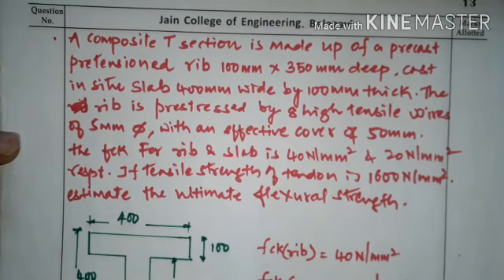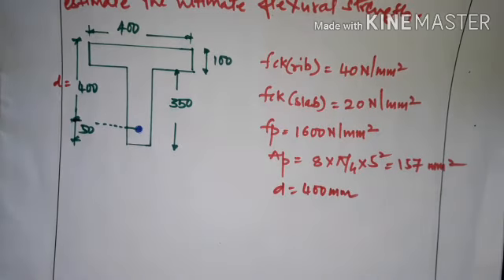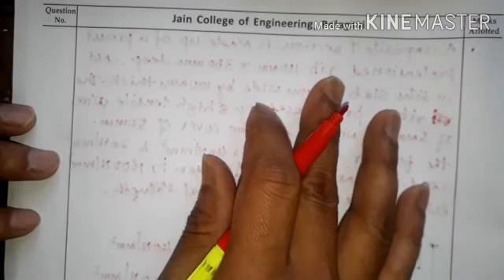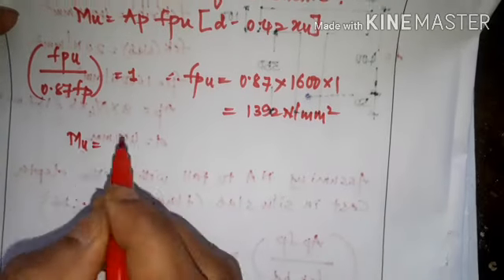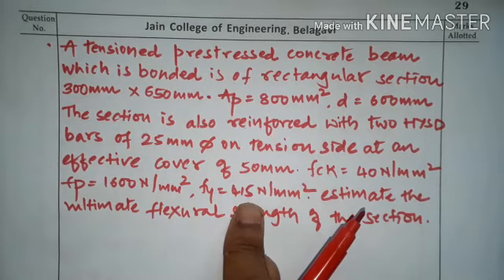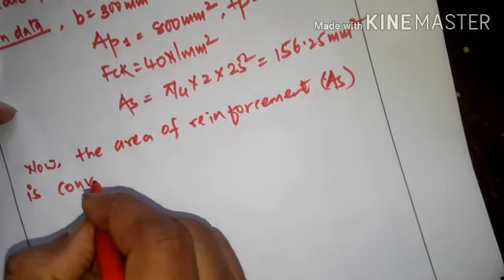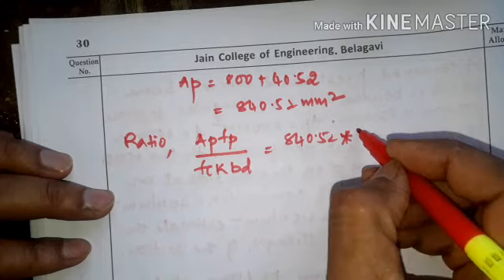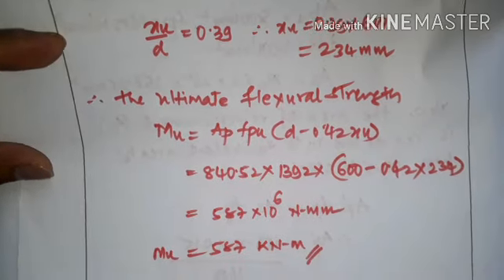module 3 / Flexural strength of prestress concrete beam / lecture 7